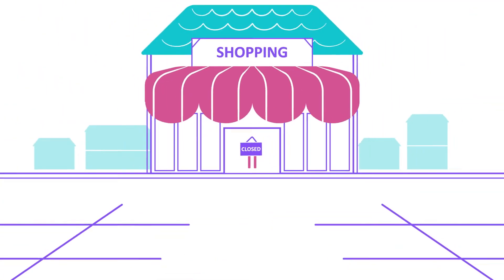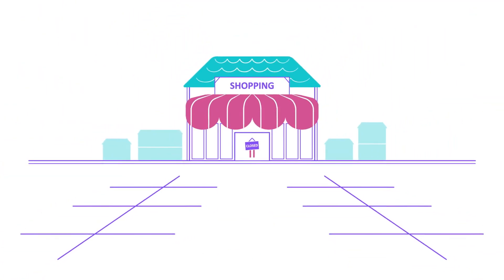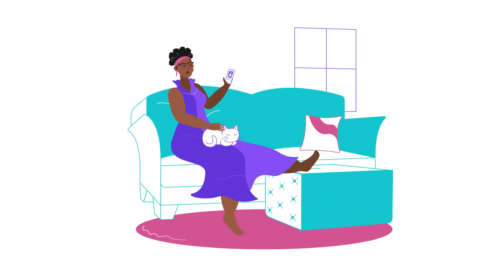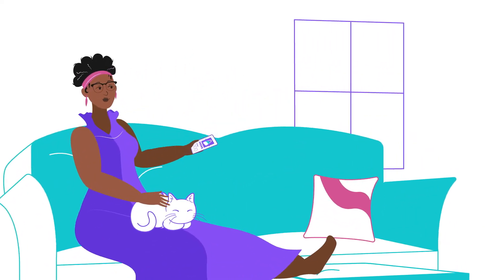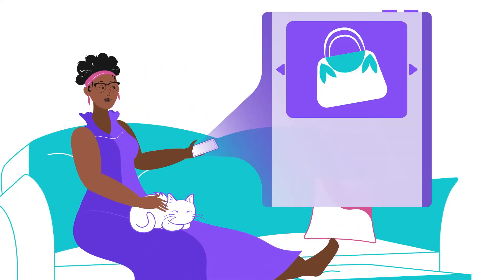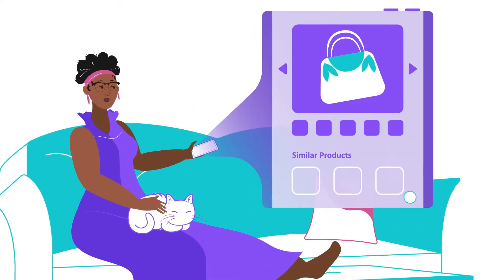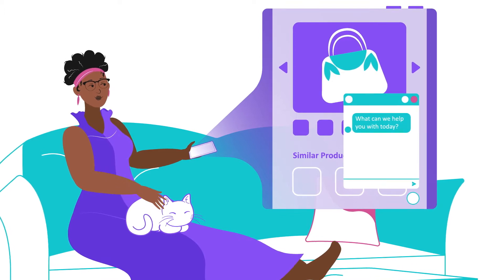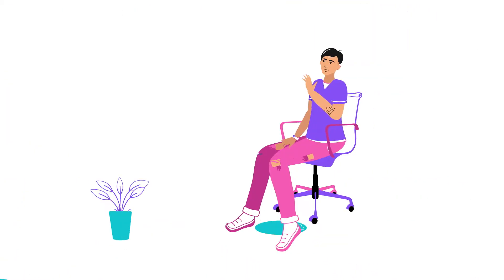Tealium x Meta Co-marketing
Audience: Retail